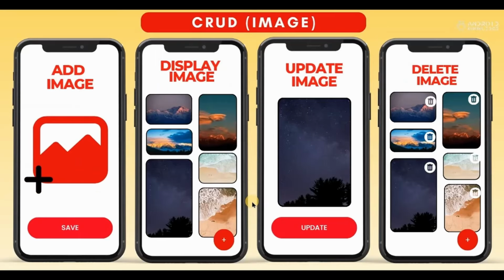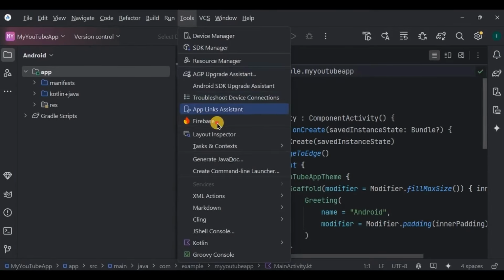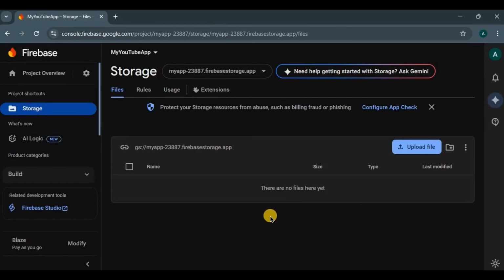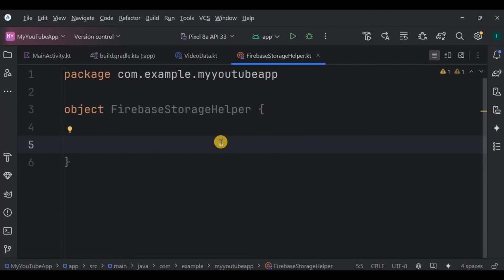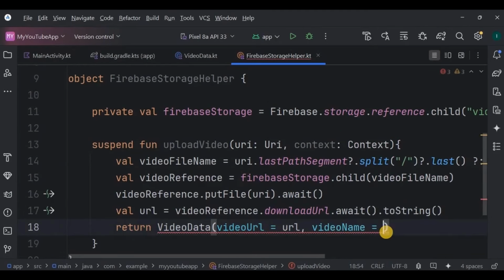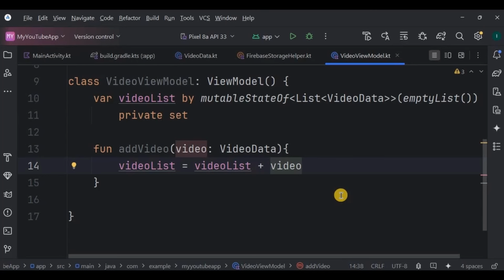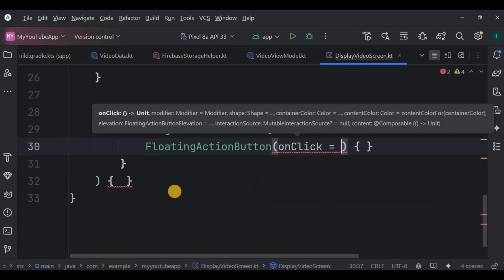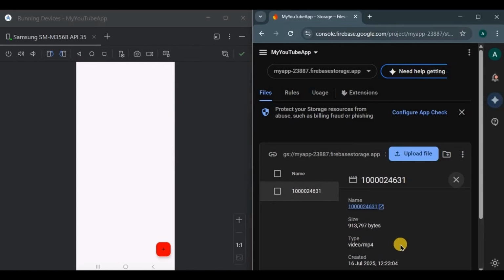Store a Video in Firebase Cloud Storage & Jetpack Compose in Android Studio - Part 1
In this video we will learn how to store a video in firebase cloud storage using jetpack compose in android studio.

My Best Laptop for Android Development:

My Laptop SSD for Fast Android Studio Experience:

My Laptop Stand with Cooling Fans - Avoid Heating Due to Android Studio:

Chapters:
00:00 - Intro
00:08 - Overview
00:56 - Demo
01:42 - Create a project
01:50 - Setup Firebase
03:34 - Gradle
04:04 - VideoData
04:42 - FirebaseStorageHelper
06:42 - VideoViewModel
08:10 - DisplayVideoScreen
10:12 - MainActivity
10:46 - Output